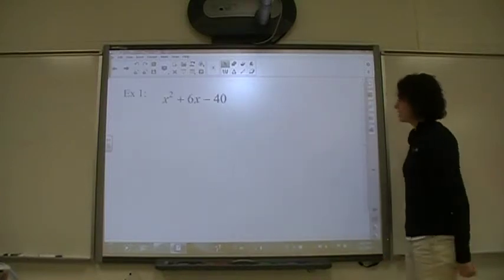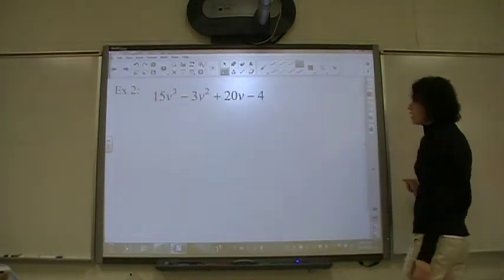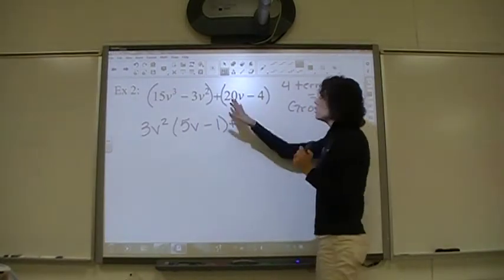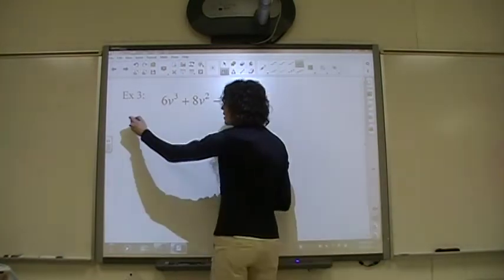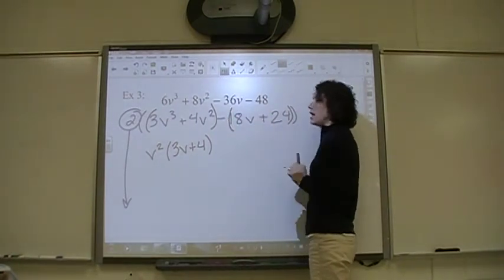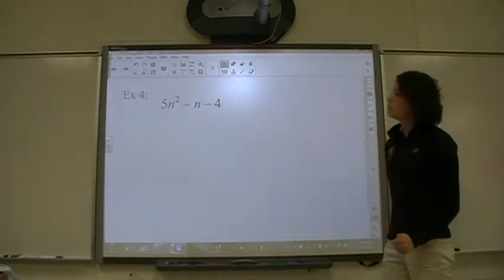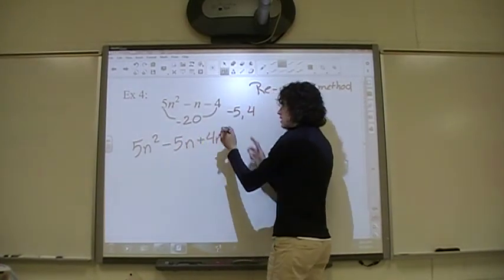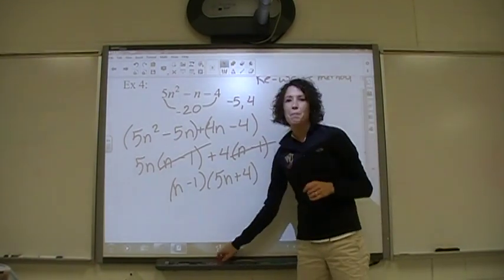WJ College Algebra - Factoring